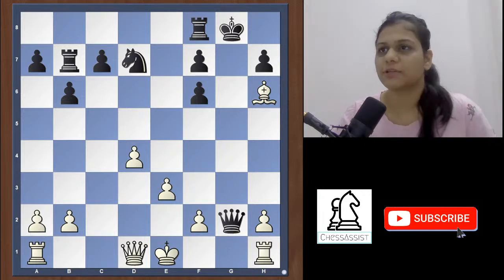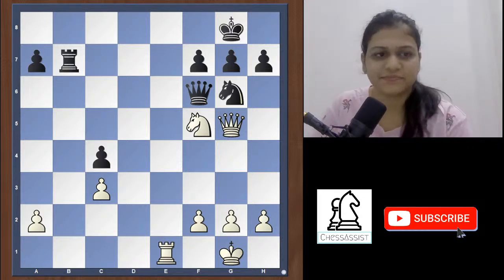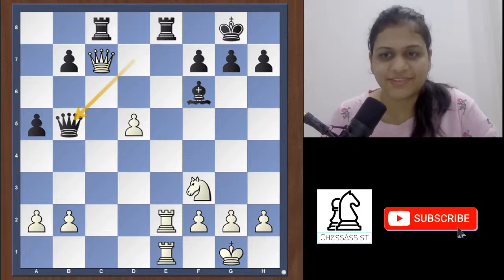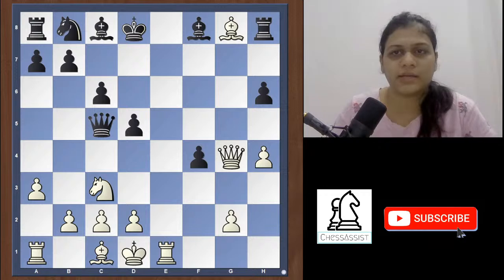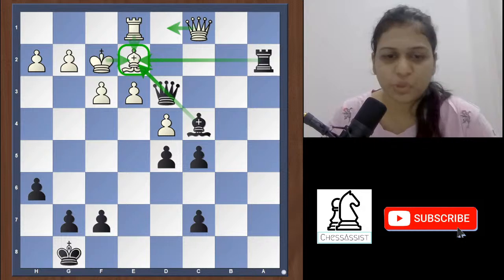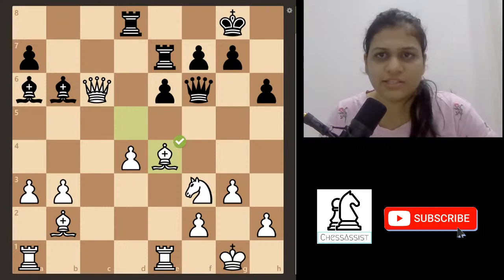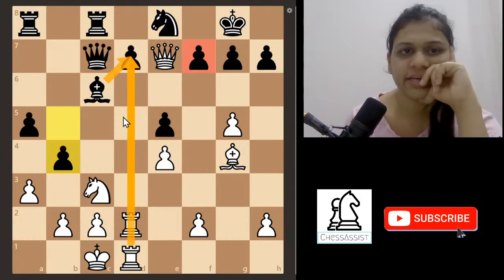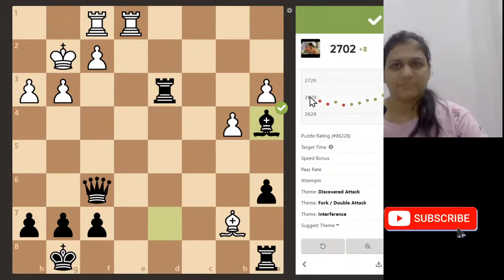Tactics Training | Day 5 | ft. WIM Parnali Dharia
Tactical Training.